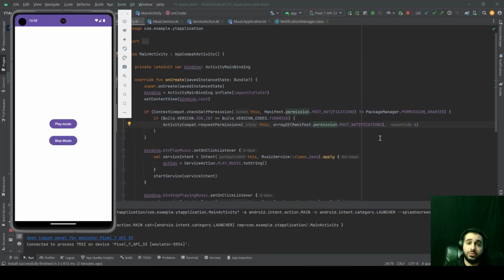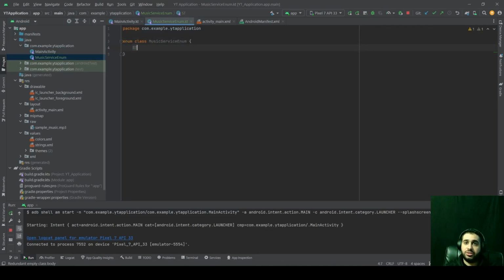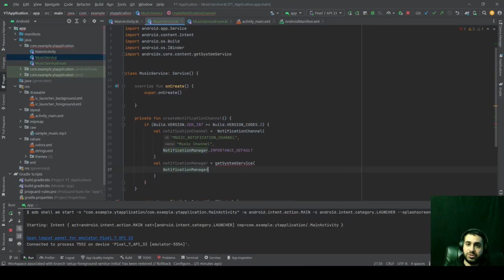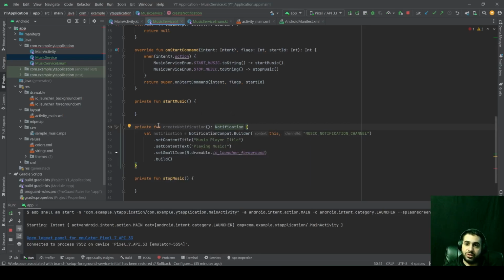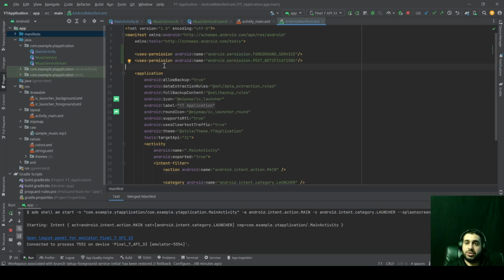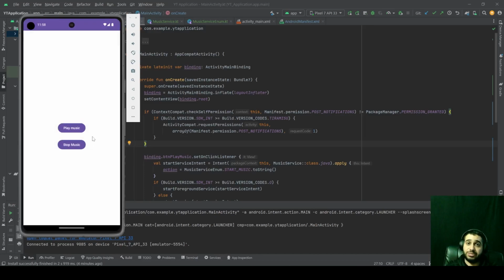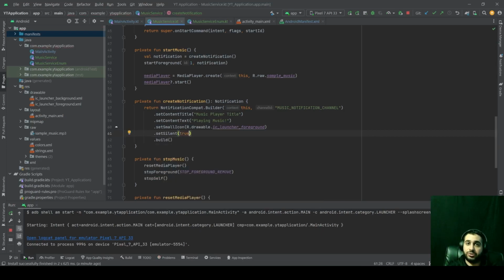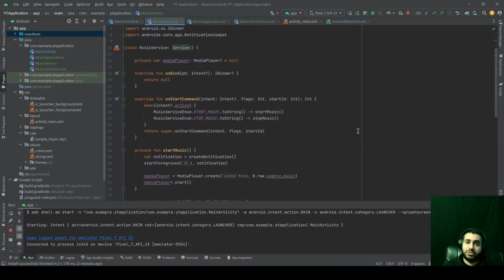Foreground Services: Android Beginner Tutorials (29)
Timestamps:
0:00 Intro
0:08 What we'll build
0:35 Services explanation
3:58 Initial Project Setup
4:26 Creating the Enum Actions
5:17 MusicService basic setup
17:11 MainActivity setup
19:46 Manifest setup
21:34 Requesting the notification permission
23:50 Initial app launch
25:25 Adding the media player
29:46 Music app launch
30:09 Customize notification
30:46 Managing the application class
33:03 Additional tips for foreground services
35:34 Outro

In this video, we're diving deep into the world of Android foreground services. This tutorial is crafted to shed light on an essential component of Android development, making it simpler for developers at all stages of their journey to understand and effectively implement these services in their apps.

What You'll Learn:
The basics of what services are in the Android ecosystem and how they stand apart from typical applications.

An in-depth look at the differences between foreground and background services, supplemented by relatable examples such as a music player.

The significance of foreground services for specific app functionalities, especially in scenarios requiring user awareness.

Break down complex concepts into easy-to-understand explanations.
Step-by-step walkthrough of real code examples.
Insights into efficient resource management and service lifecycle.

Your Takeaway:
Equip yourself with the knowledge to enhance your Android apps, ensuring a smoother user experience and optimal app performance.

We value your thoughts and are eager to see your questions or feedback.

Happy coding, and enjoy the learning experience!